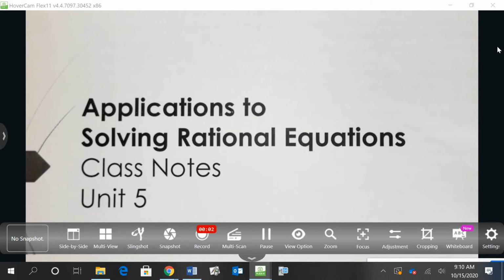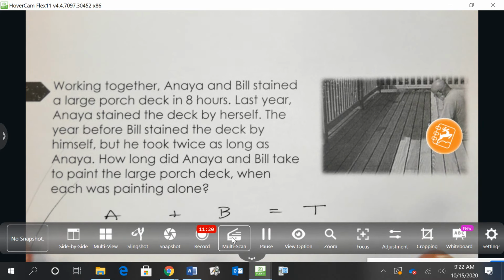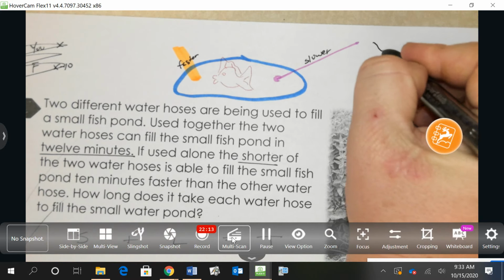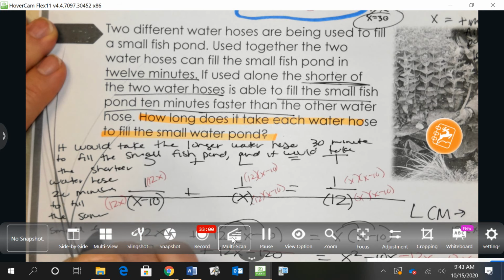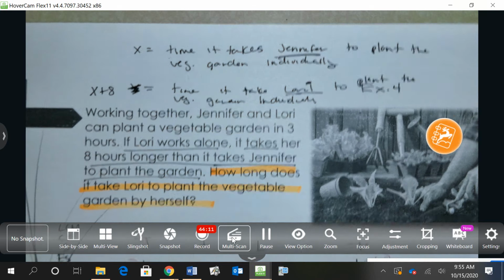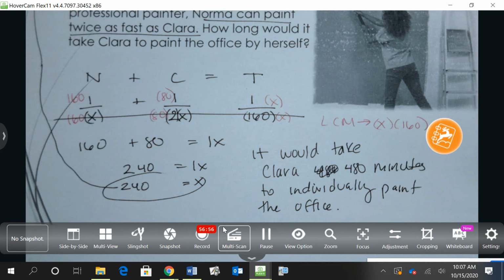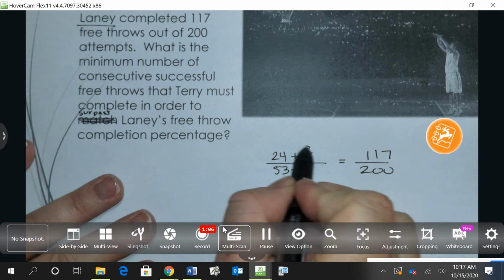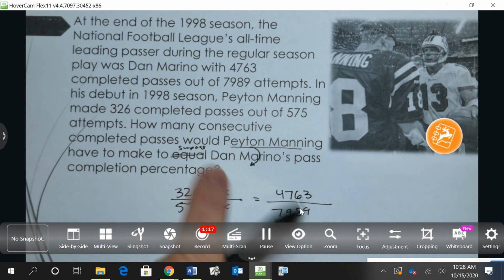Applications to Solving Rational Equations